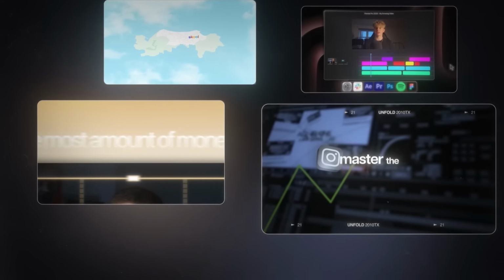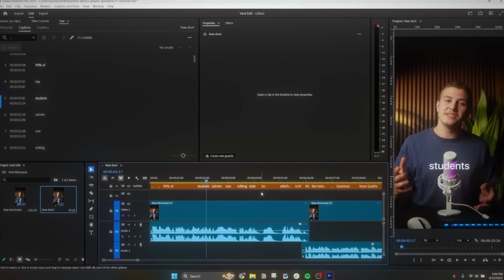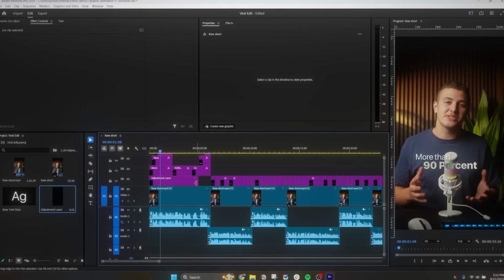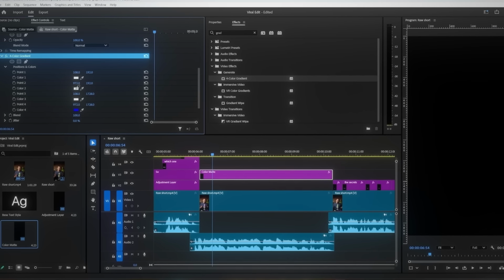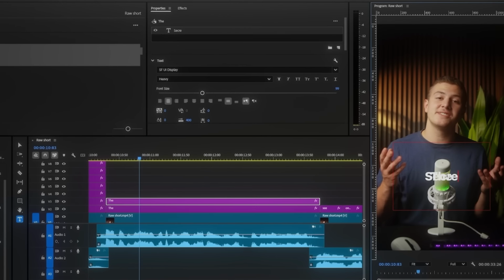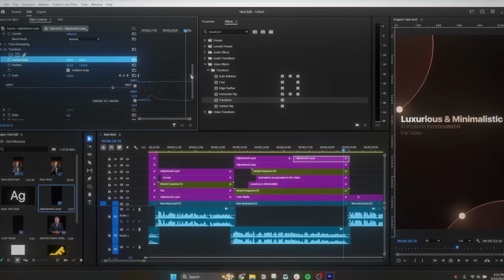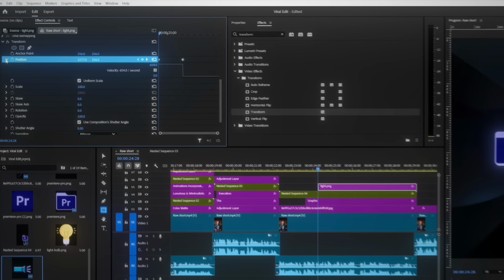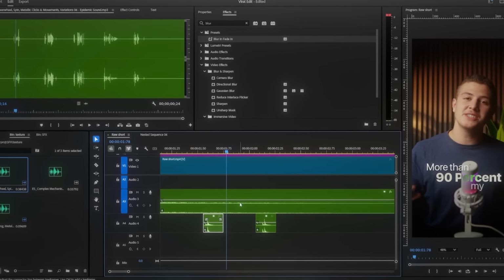How to Edit Viral Instagram Reels using ONLY Premiere Pro! (Beginner’s Guide)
Become an Ultimate Editor—Unlock 300+ Lessons Before the Price Goes Up! (Ultimate Editors Community)⬇️

In this video we're going to be exploring how you can edit Viral Instagram Reels using ONLY Adobe Premiere Pro 2025. In this beginner editing tutorial, we'll teach you everything about using Adobe Premiere Pro to create Viral Edits.